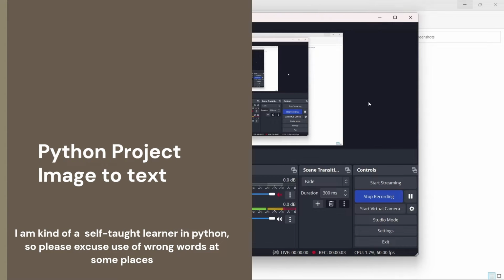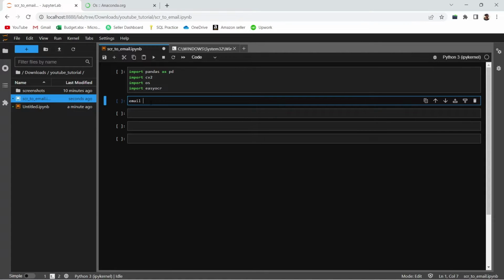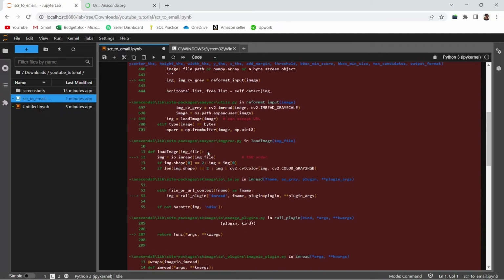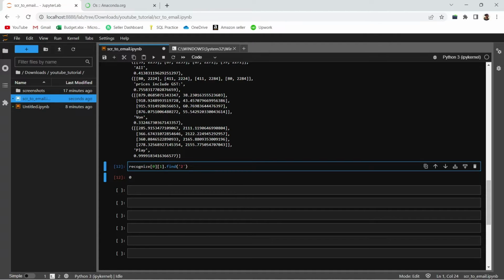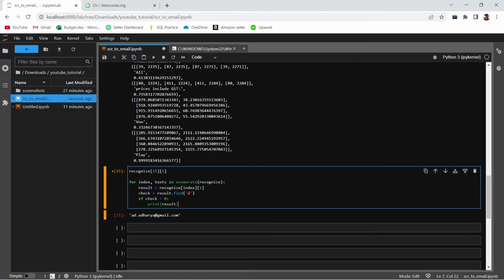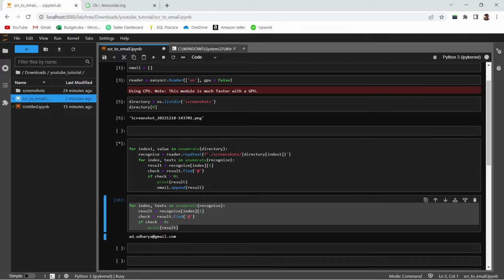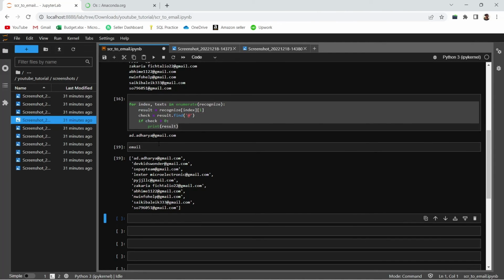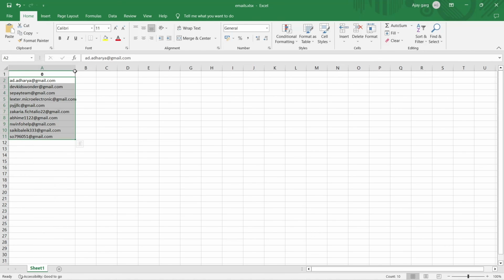#1 Python Real Life Project !! Extract text from image using python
Hello guys-
In this video:
I have shown a real life project on how you can extract text from an image based on certain conditions. You can even use re(regular expression) library to do all types of things and extract out text that you want.

(name of script in this repo is img_to_text.ipynb)
Don't forget to read the readme file in the repo.

I will try to upload more videos like this. I am not an advanced learner myself. I have been learning python for about 20 days mainly focused on its data side (Pandas, numpy, scraping etc.) .
I have some experience in SQL and good experience in Excel projects.

Note:
If you are using anaconda, pandas will be automatically installed on your machine. You don't have to install it manually.

real life python project, python project for beginners, python ocr, python project for data science, python for data science, image to text using python, extract text from image python, python easyocr, ocr in python